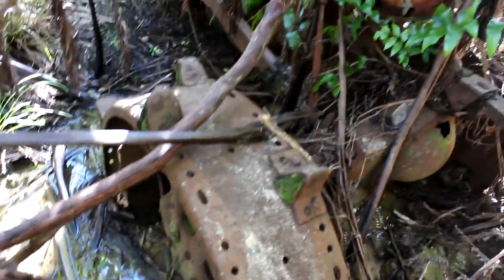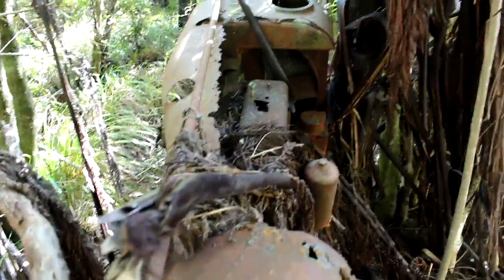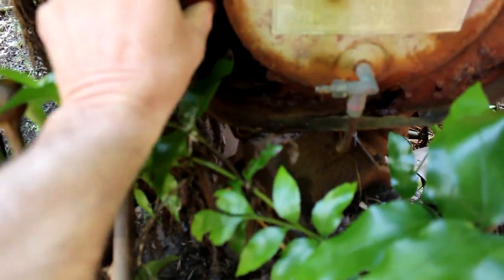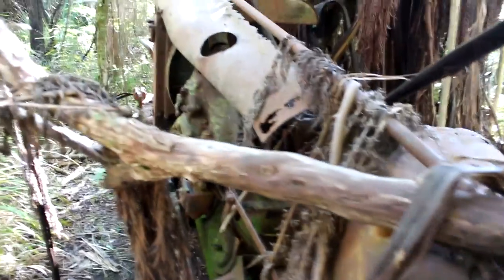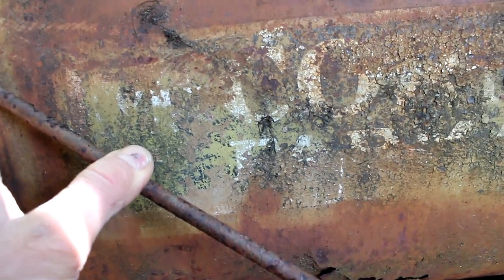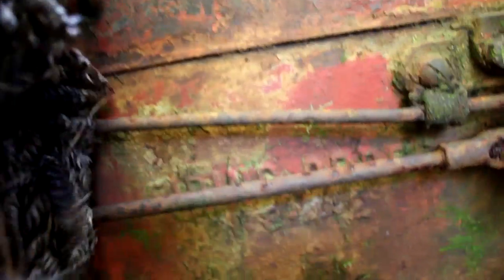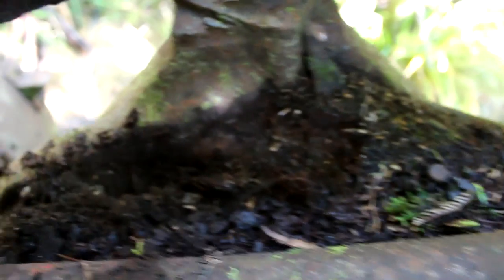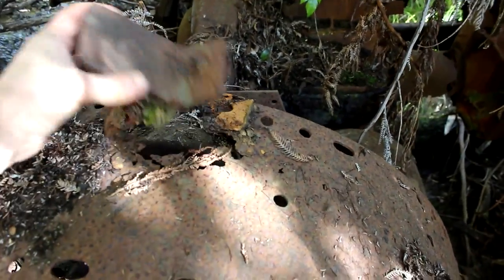Searching for an 80 year old tractor abandoned in the woods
I heard a rumour about a vintage tractor sitting in the forest in the Marlborough Sounds so I went to investigate.